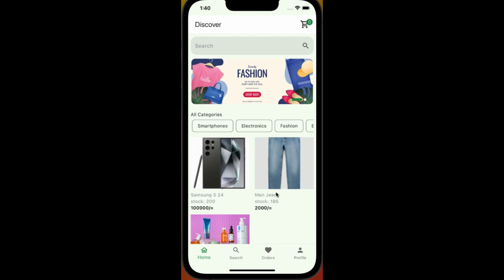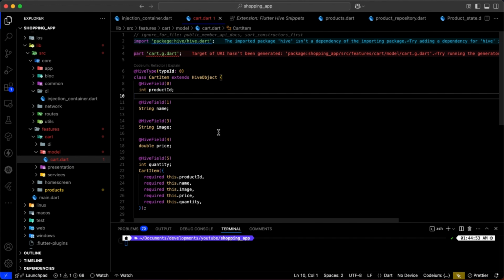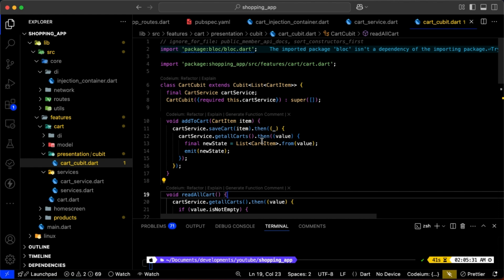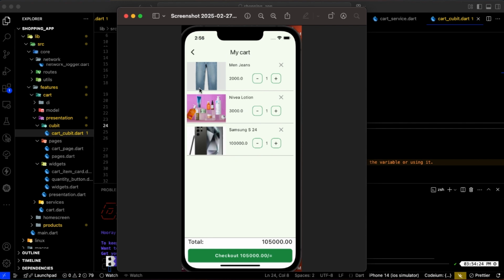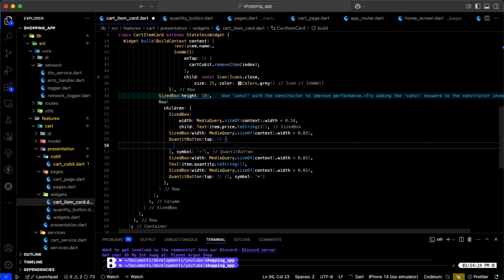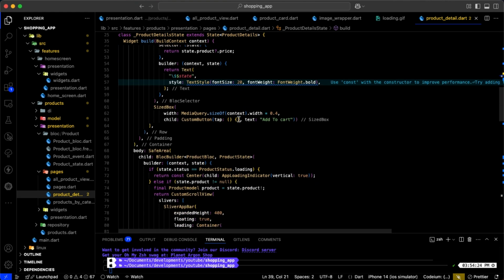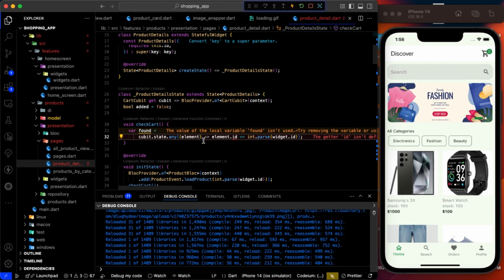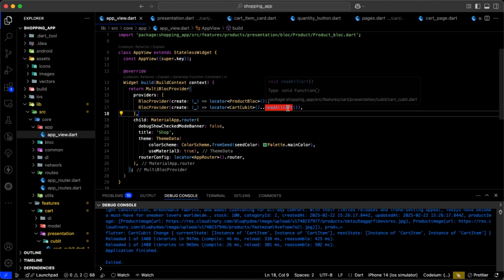Build a Modern E-Commerce App in 2025: Flutter, NestJS & React (Part 5 – Shopping Cart with Flutter)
🚀 Welcome to Part 5 of our Full-Stack E-Commerce Series! In this episode, we’ll build the shopping cart feature using Hive for offline storage and Cubit for state management. This will allow users to add, update, and remove products from their cart, even when offline. Plus, when the app is closed and reopened, the cart will still be retrieved!.

🎓 Want to dive deeper into Flutter? Check out my Udemy Course where I teach advanced Flutter development step by step

🔑 What You’ll Learn in This Video:
✅ Setting up Hive for local storage
✅ Creating a Cart Cubit to manage cart state
✅ Adding products to the cart and persisting data
✅ Updating cart quantities
✅ Removing items from the cart
✅ Displaying the cart UI with a total price calculation

📌 Why Use Hive for the Shopping Cart?
Fast & Lightweight → No unnecessary database queries
Works Offline → Cart persists even without an internet connection
High Performance → Uses binary storage for quick read/write operations
Data Persistence → When the app is closed and reopened, the cart will still be retrieved